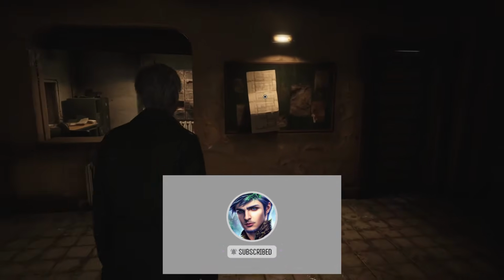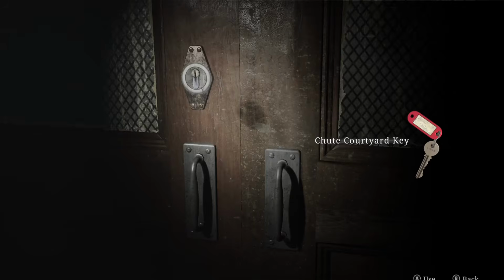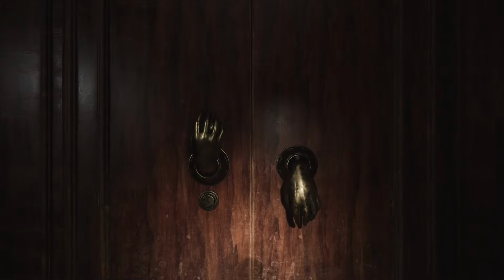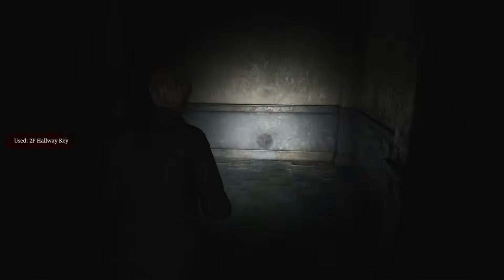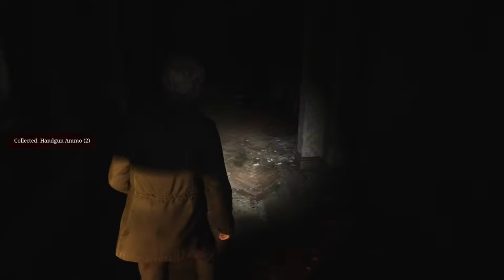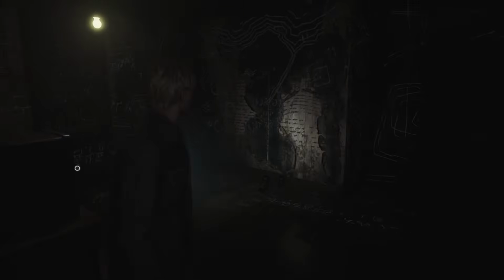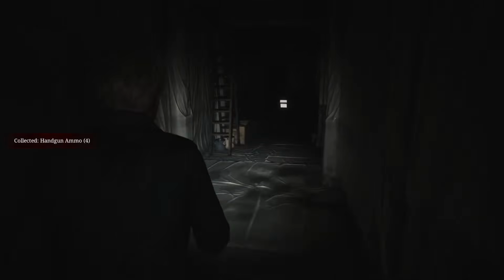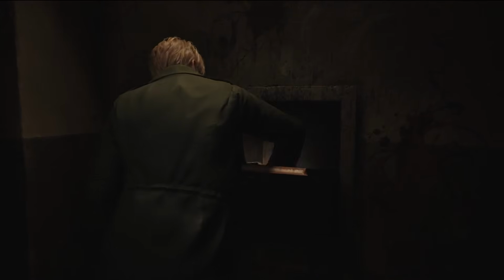Wood Side Apartments | Silent Hill 2 Walkthrough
Comprehensive guide for the Wood Side Apartments. This includes finding the torch and the gun, key locations, 3 coin locations, safe combinations, 3 coins locations, puzzle solutions and more.

This is done on the standard difficulty and there are slight deviations between difficulties. Standard difficulty safe combination is 13 right, 7 left, 11 right.